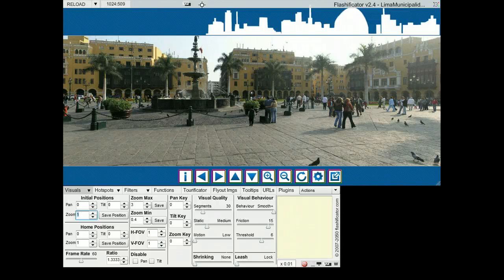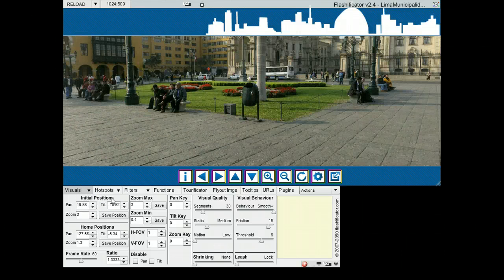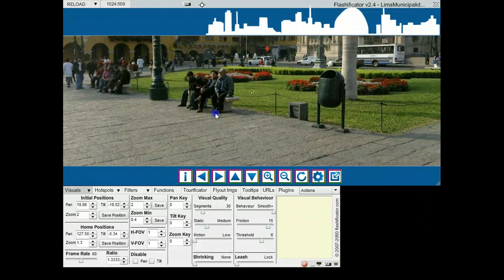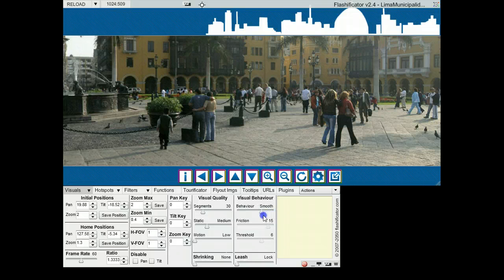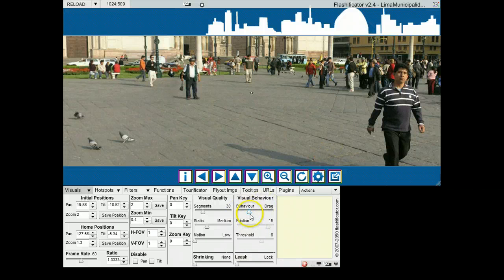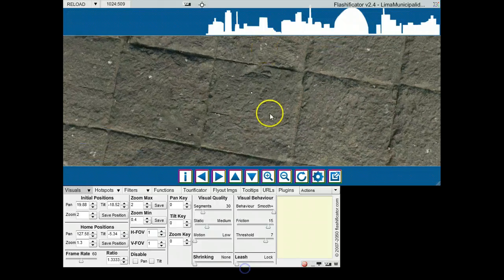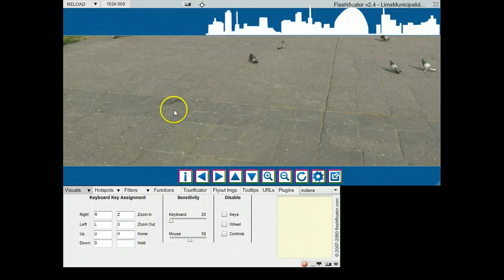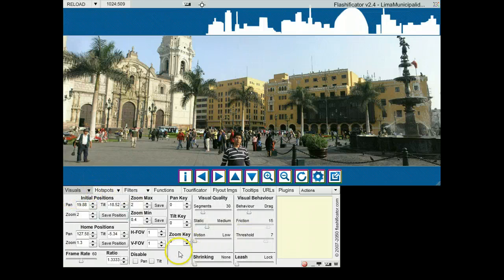Flashificator Visuals and Controller tabs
This tutorial aims at explaining the controls found in the Visuals and Controller tabs. Best way to understand those controls is to test them yourself, with a project where you can find the settings you best like.